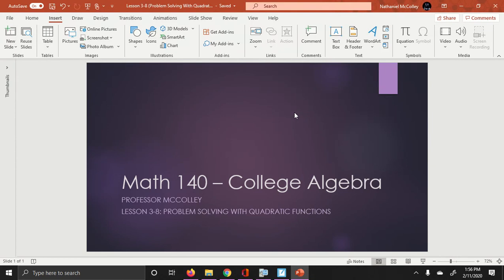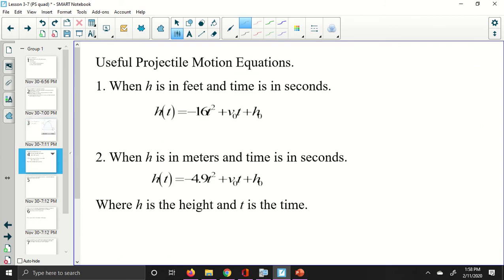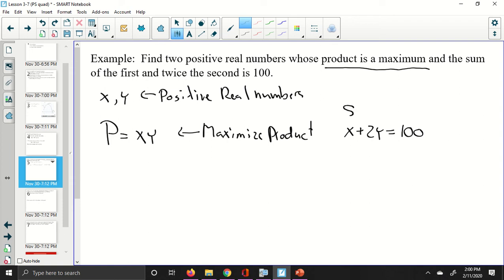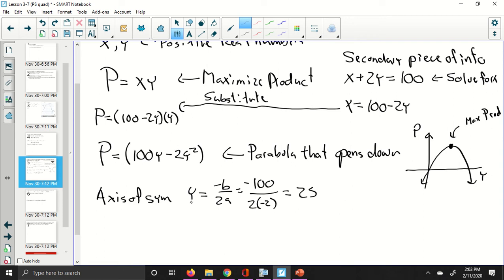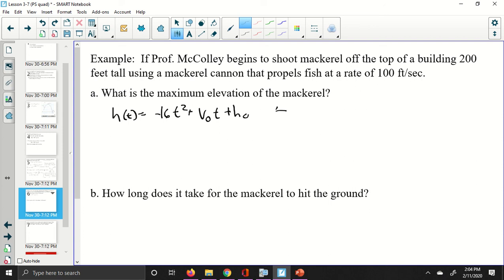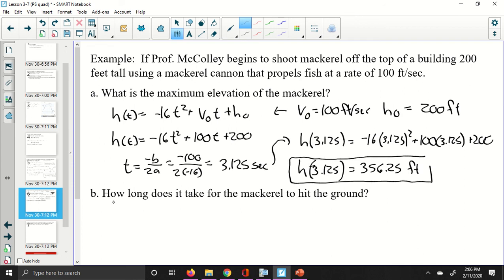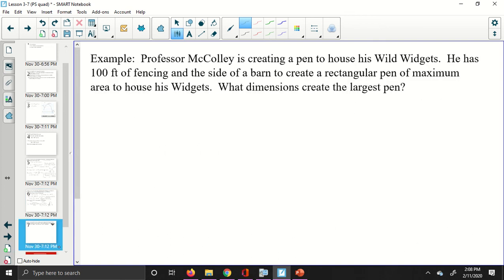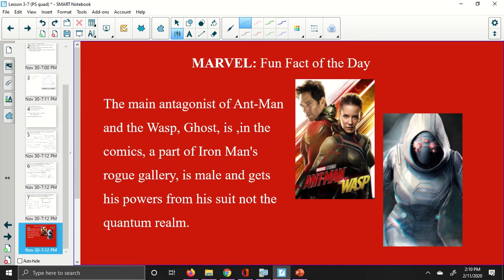Math - 140: Lesson 3-7(Problem Solving With Quadratics)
This is the video lecture for lesson 3-7 Problem solving with quadratics.